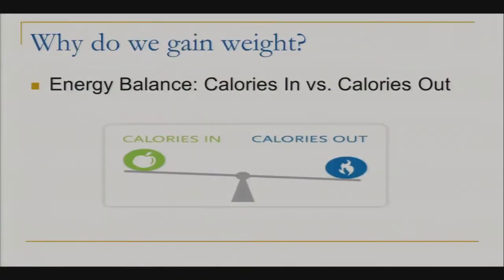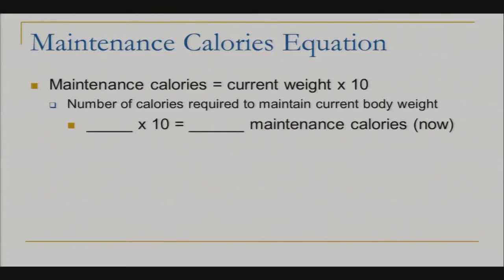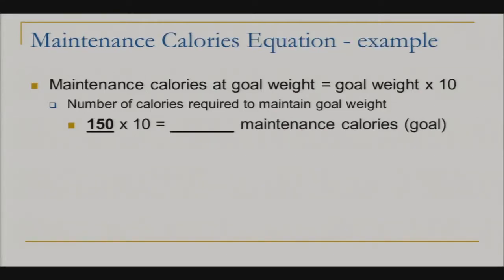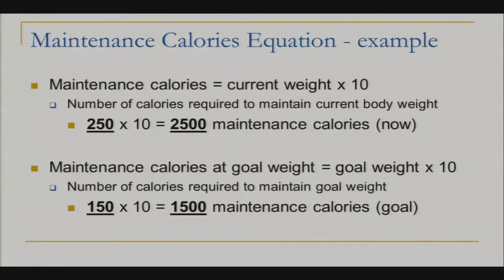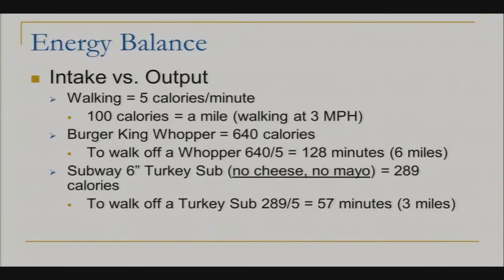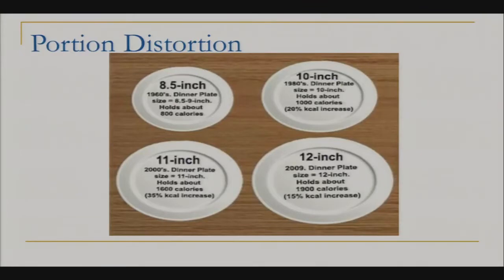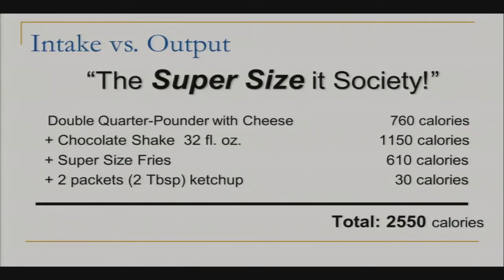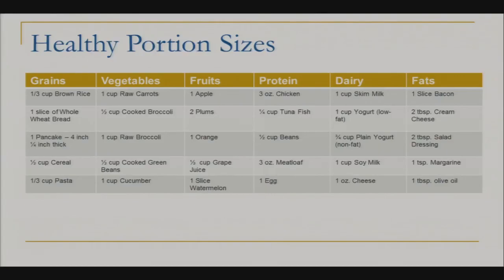Bariatric Nutrition & Weight Loss Class Part 6